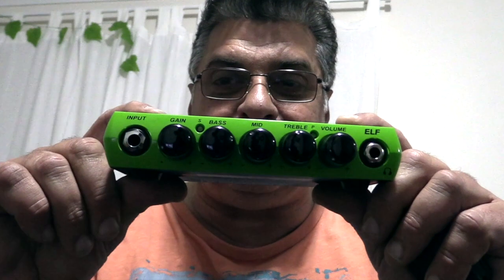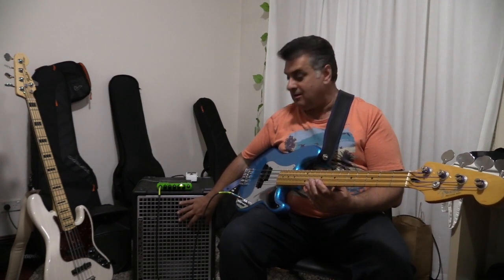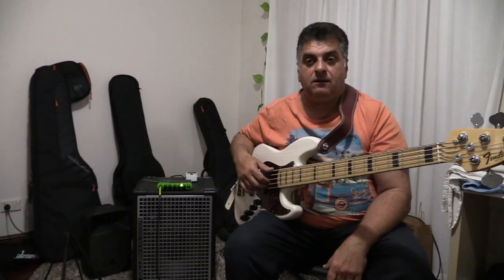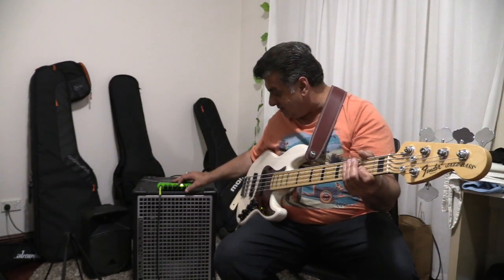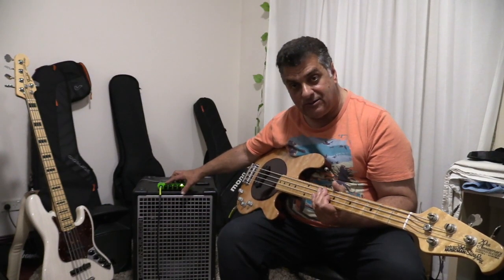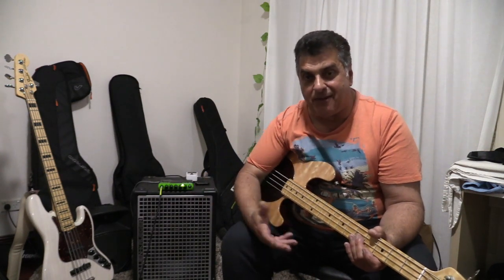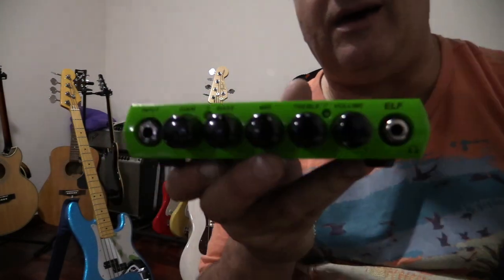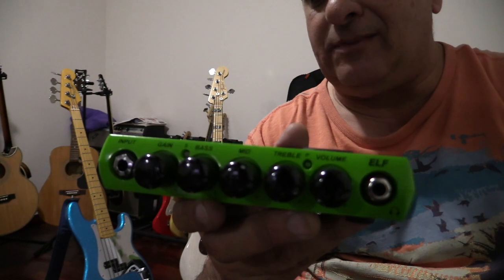Trace Elliot Elf review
A quick review of the Trace Elliot Elf bass amp.